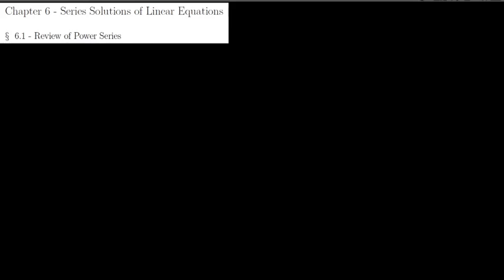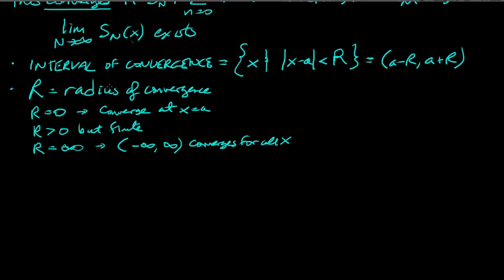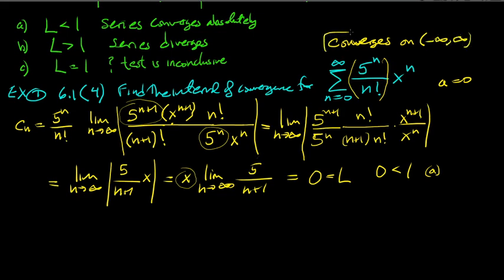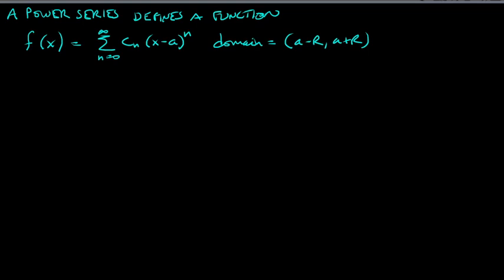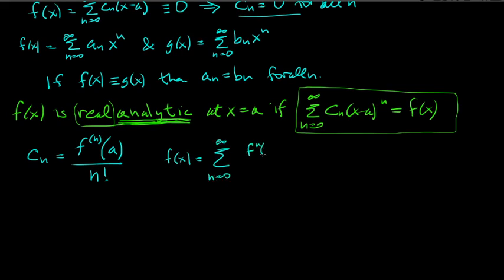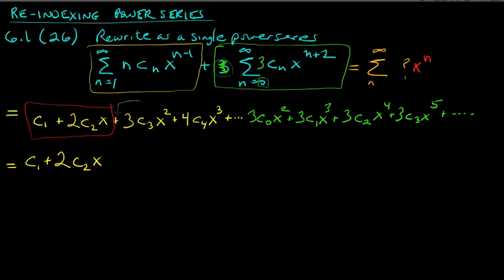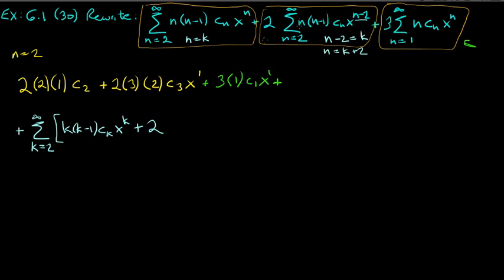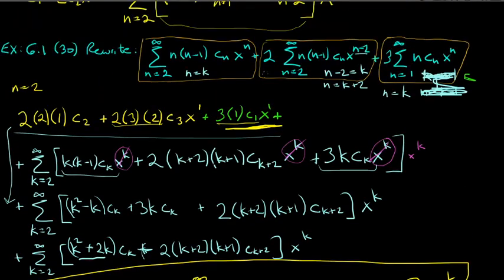MAT285 section 6 1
Review of Power Series and their properties.

Re-indexing multiple series.